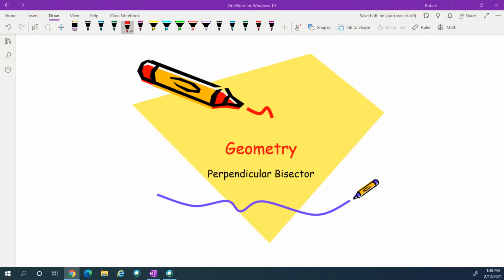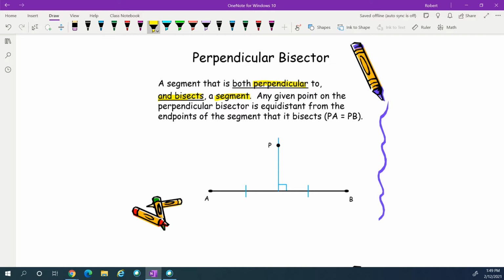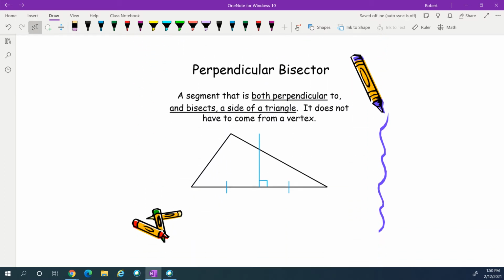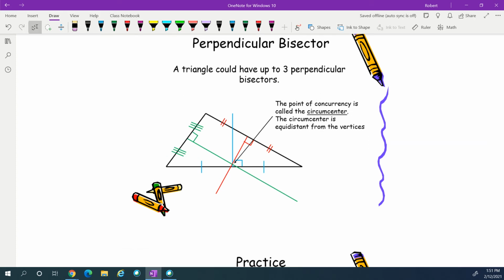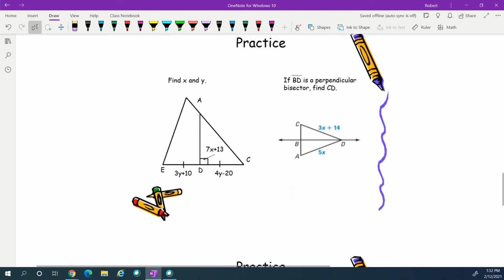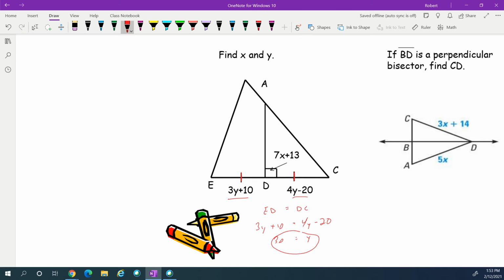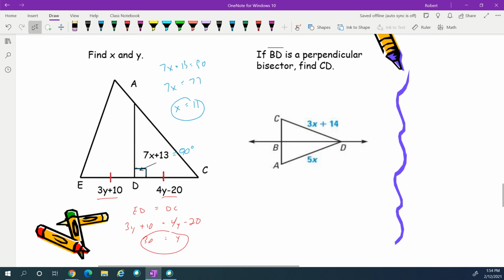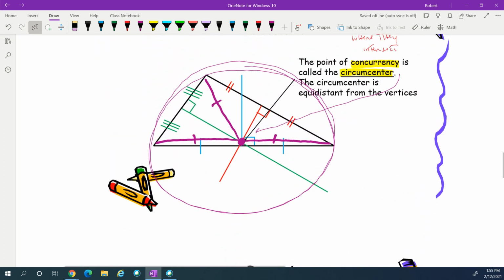46 Lesson - Perpendicular Bisector